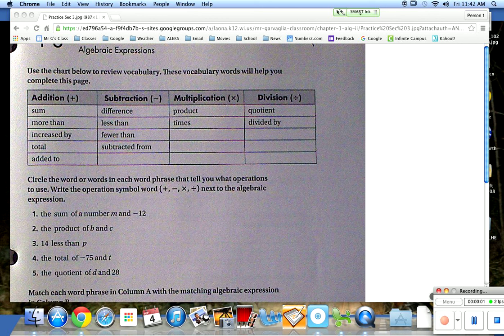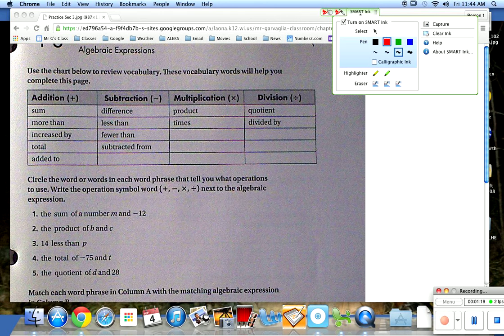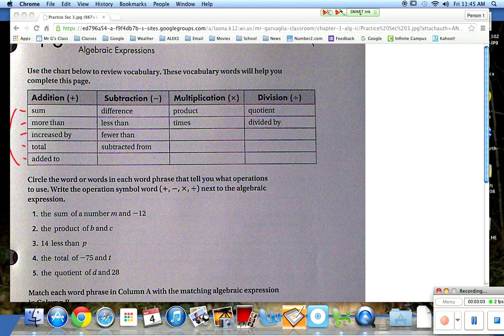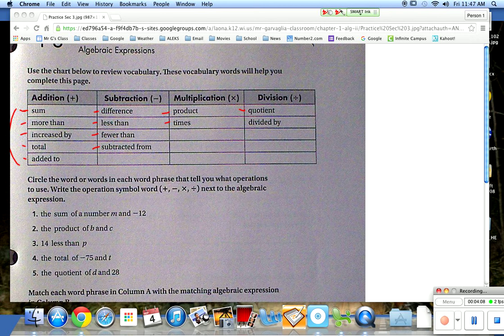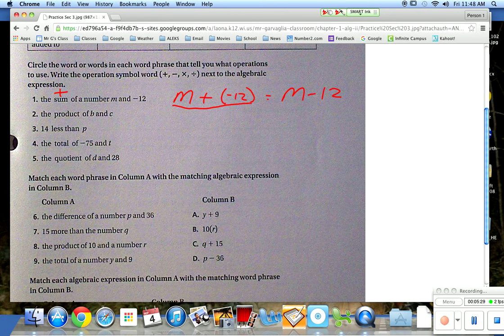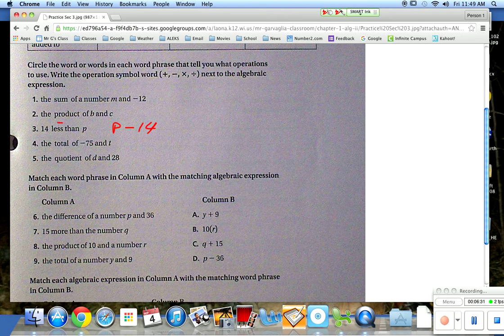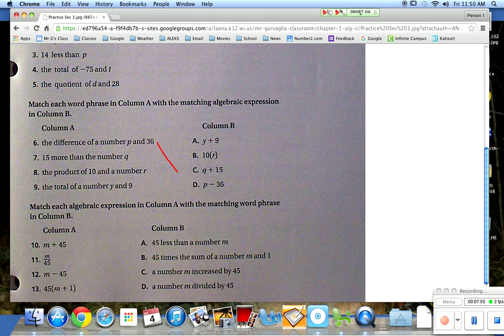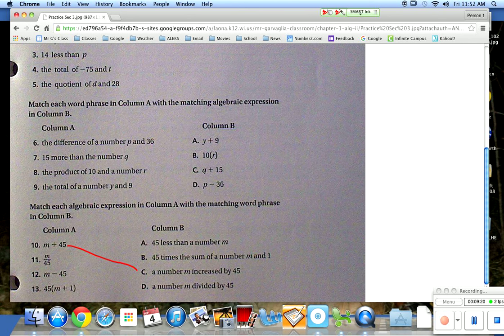Alg 2 Ch 1 sec 3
Recording of Alg 2 Chp 1 sec 3